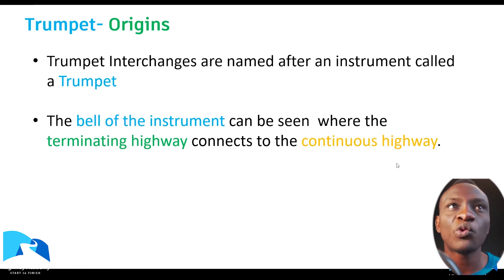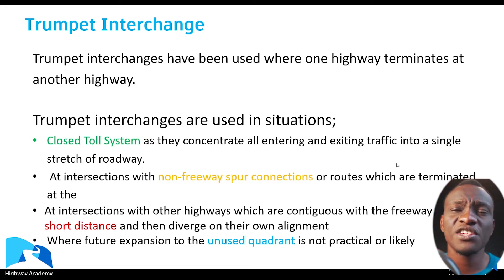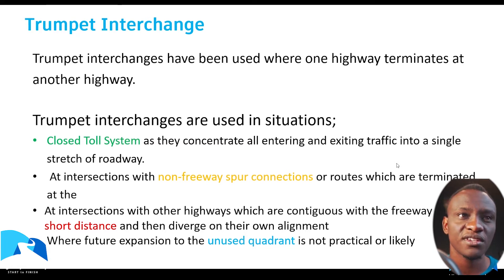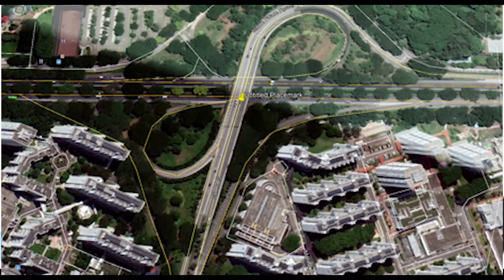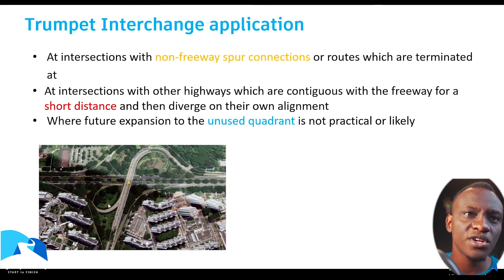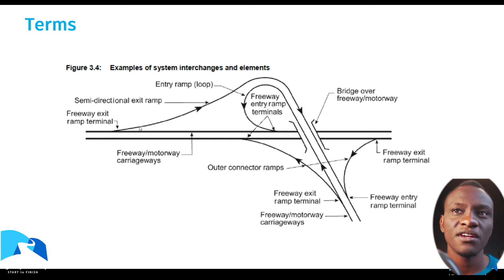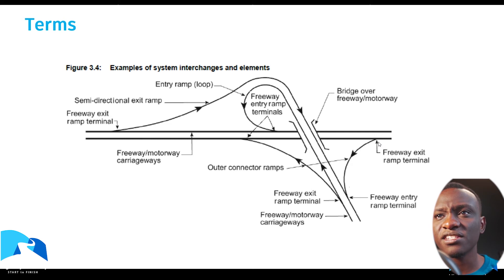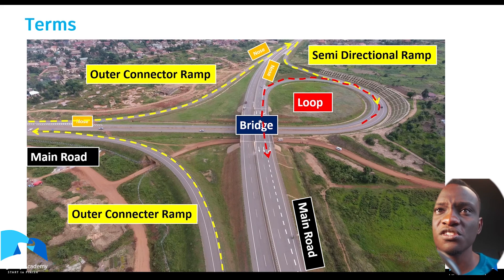Trumpet Interchange Design in Civil 3D-2.Case and Origins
This video explains the origins and common uses of trumpet interchanges in highway design. It details why they are used, such as when one highway terminates into another or in closed-toll systems, and identifies their key components like ramps, loops, and bridges. The video also shows a real-world example from Singapore.

Take the next step and become an Interchange expert: hwy.ac/int-geo-ac

• Have a question? Let's chat on WhatsApp

00:00 Intro
00:12 Name Origin: Why it's called a trumpet interchange.
00:35 Primary Use: When one highway ends at another.
00:49 Toll System Use: Ideal for closed toll systems.
01:07 Non-Freeway Links: Used for certain non-freeway connections.
01:21 Short Freeways: Applied to short, diverging freeways.
01:36 No Future Expansion: Chosen when no quadrant expansion is planned.
02:01 Singapore Example: A real-world example shown.
02:28 Exit Terminal: Key component: freeway ramp terminal.
02:34 Semi-Directional Ramp: Another important component.
02:40 The Loop: Describes the freeway entry ramp.